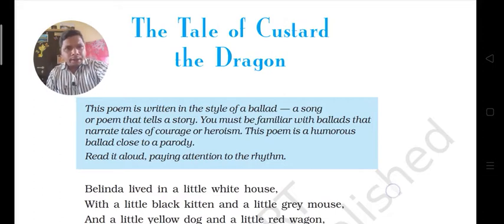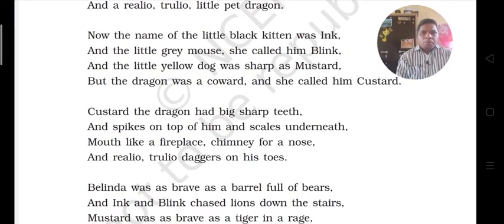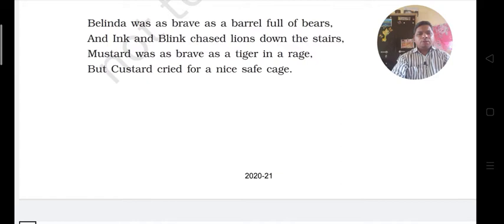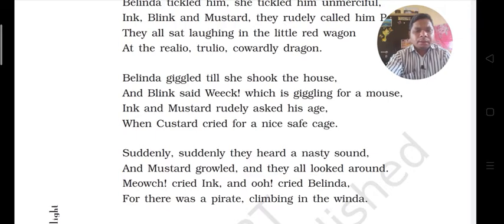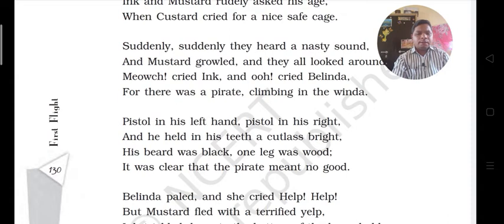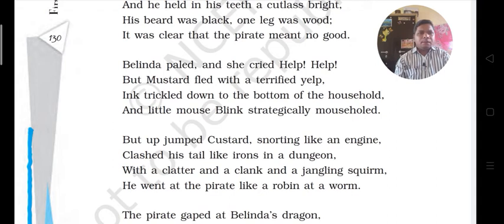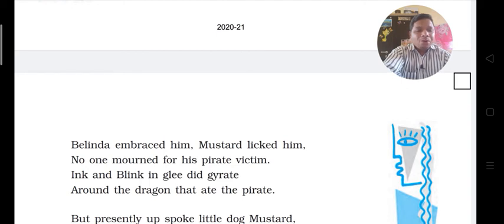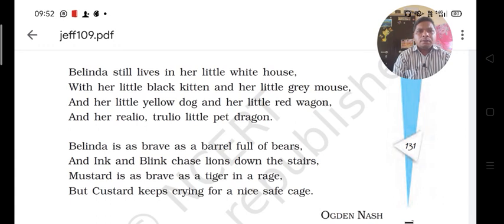The Tale of Costard Dragon#